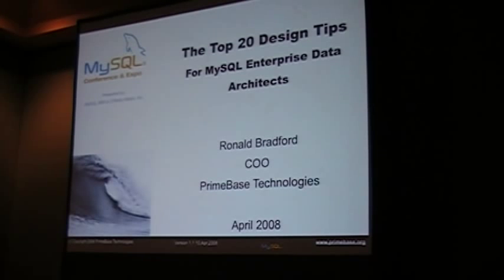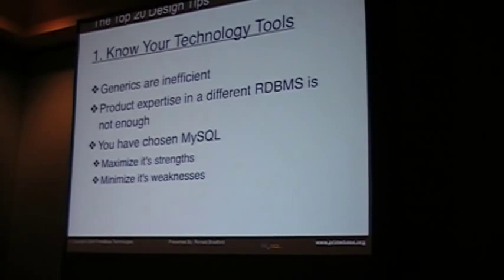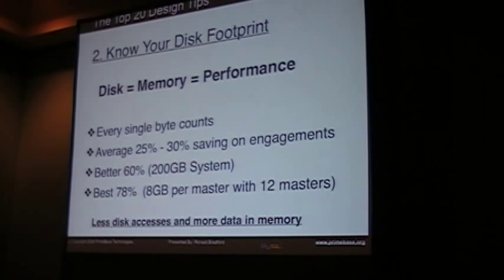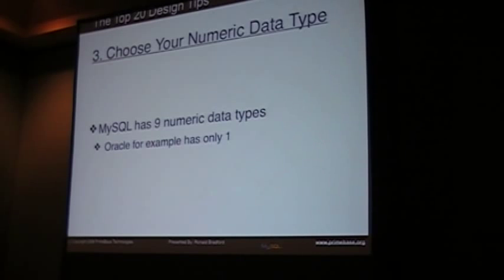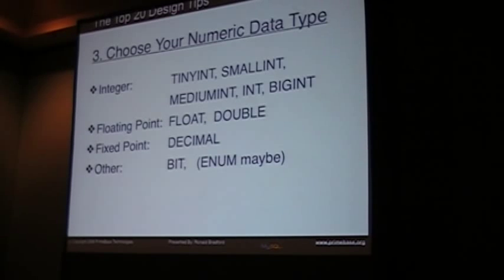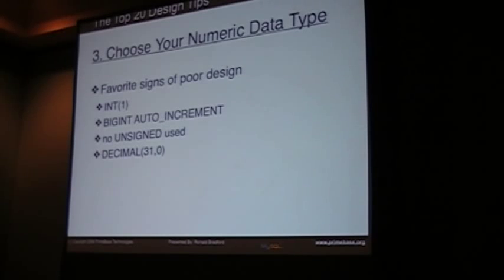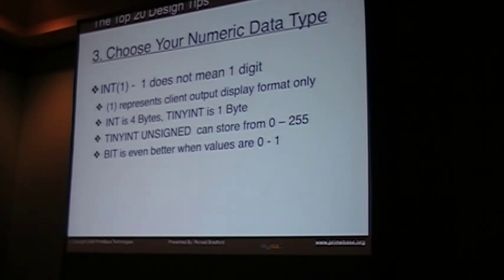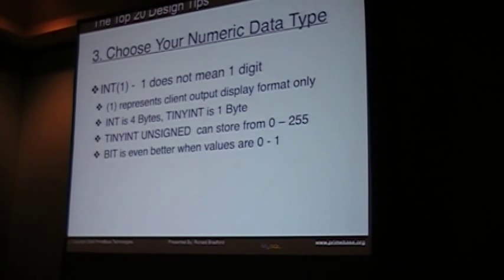Part1/6: Top 20 DB Design Tips Every Architect Needs to Know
Abstract:

There are many poorly designed database application in use today. There are several reasons including lack of expertise, or lack of experience in MySQL specifically.

This session will aim to educate an attendee for the top 20 things every database design should have. As a consultant I see these common mistakes regularly, some of which can easily be corrected without any code changes.

Some topics include:

Why is normalization important? When do you optimize your normalized schema? Why NOT NULL is important? Why VARCHAR is bad? Disk = Memory = Performance? MySQL has 9 different Numeric data types, Oracle has 1. Why? Think transactions, think strict data integrity. Leverage the power of covering indexes. Query Cache, friend or enemy.

About Ronald Bradford and Primebase Technologies:

Ronald is a Senior Consultant with MySQL Inc based in the US. Ronald brings 9 years of MySQL experience with 19 years experience in RDBMS products, enterprise data architecture, large systems development and Internet Web technologies.